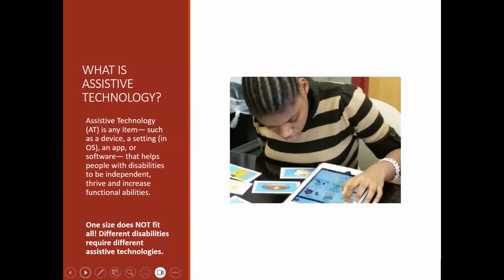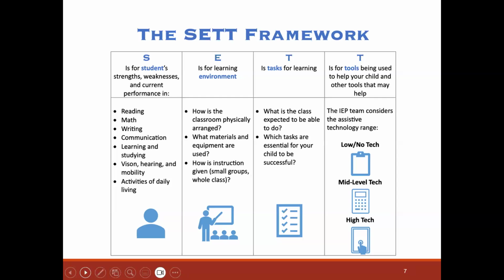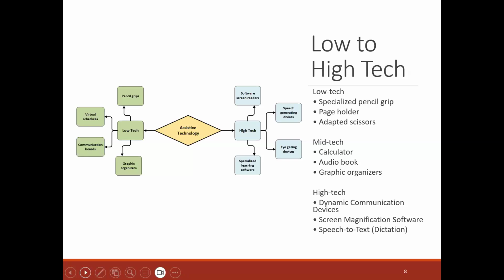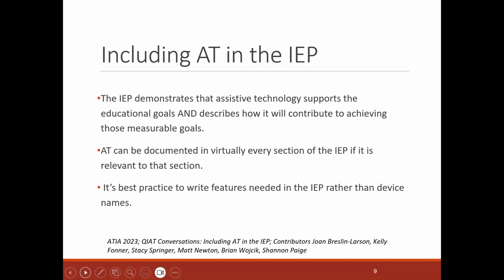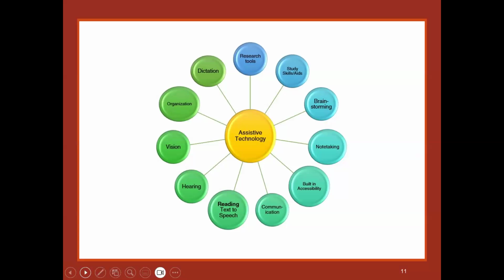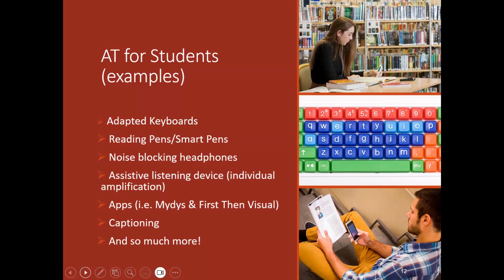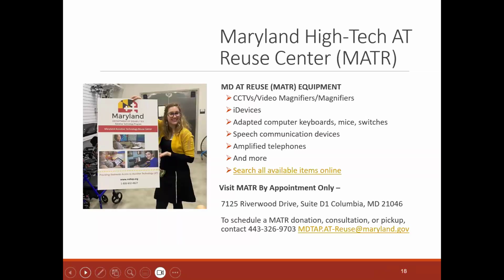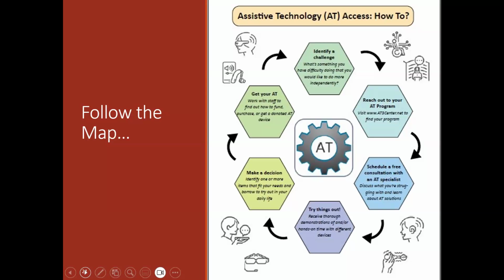AT In Education - Overview